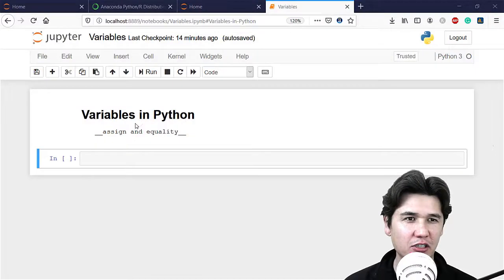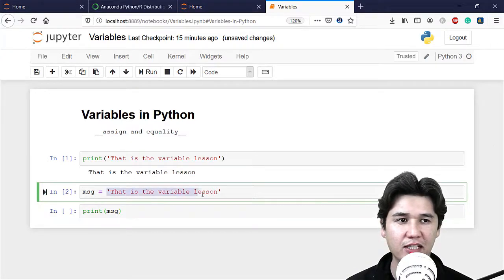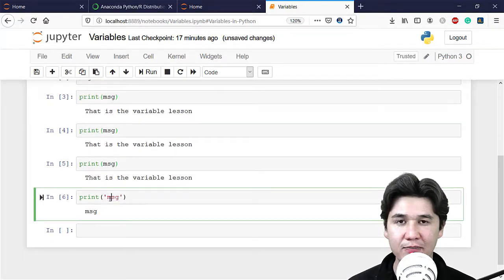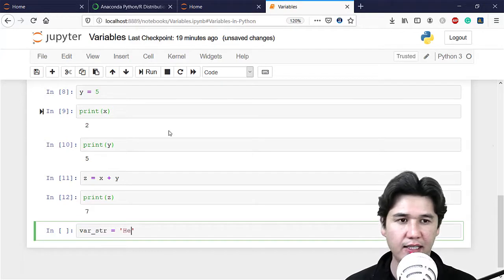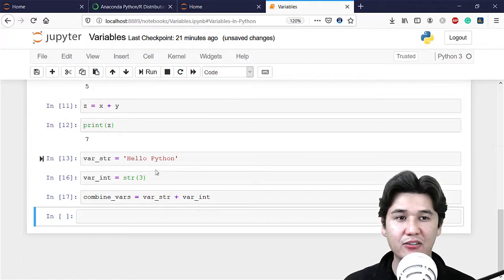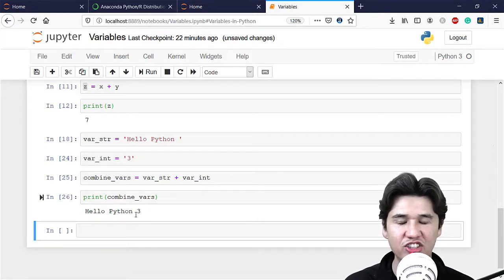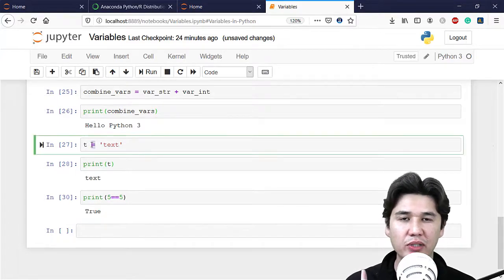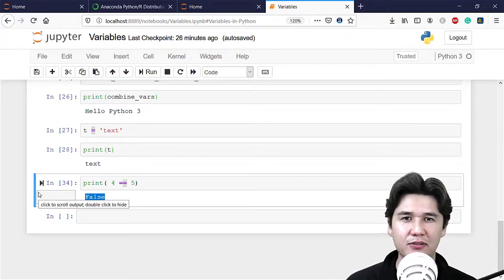Python Variable: Python for Beginners 2020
In this video, you will learn about Python Variable. How to declare variable type, data types, assign variable to another variable, string in python. Therefore, watch the video completely to understand the concept.